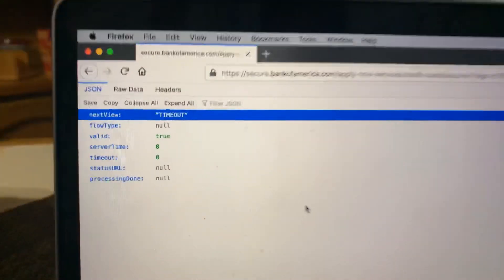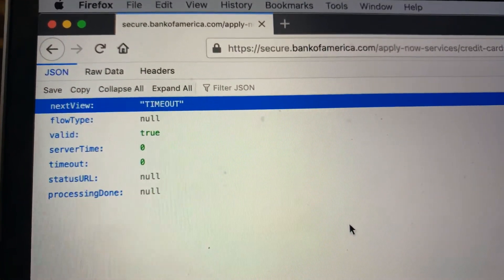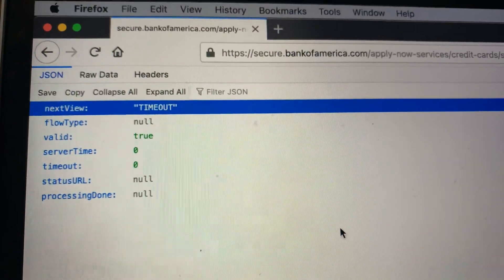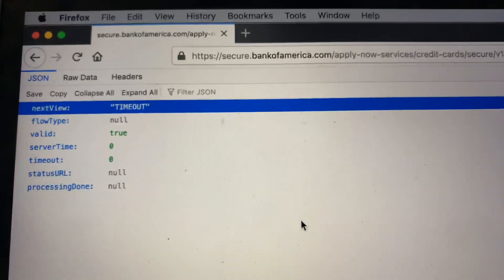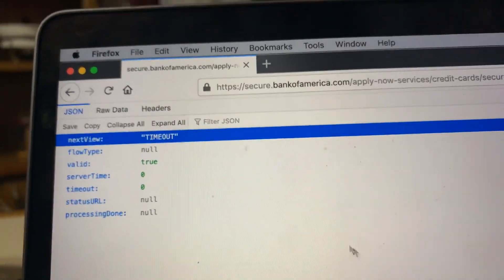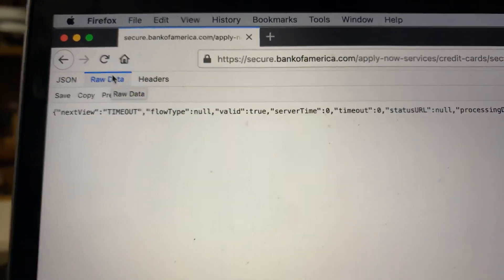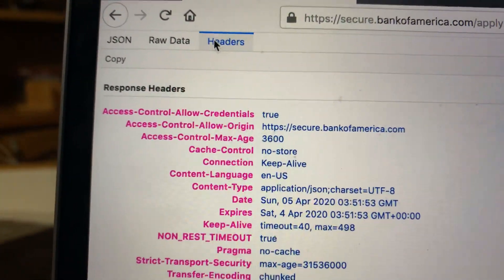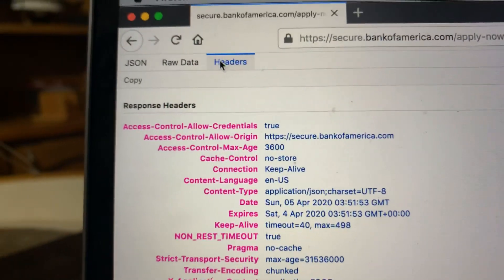Bank Of America Paycheck Protection Program Website Has Form Page Access Problem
The Bank Of America Paycheck Protection Program has a problem where it's website entry page takes you to, not the page to fill out the form for the economic stimulus program, but a page that shows code related to its JSON script, and a header page that appears to point to a server traffic problem.

It appears that Bank Of America set up a separate website for the  Paycheck Protection Program, where a business owner is supposed to be able to get a check to help pay employees and contractors during the economic halt caused by the worldwide shelter-in-place policies active now, and ongoing for who-knows-how-long.

The giant banking firm asks you to use the separate website but use your own banking credentials.  Yet, Bank of America says you have to have a business banking account with the firm. Fine.  Well, why not have a link to a form from the Bank of America website?  The form can be on another server, but skip the access credentials page.  After all, you have to use your same access key, right?

Whatever the reason, it's quite clear it doesn't work.  It reminds me of the website set up by the Obama Administration when the Affordable Care Act was first established.  The traffic to the website was so great, and its design not appropriate to handle it, that it crashed.  Enter Facebook legend Chris Hughes, who led a team of Silicon Valley-based Obama Administration operatives who worked on a new site, launched it rapidly, and solved the problem.  Bank of America and  President Trump should call President Obama for help.

Just saying.